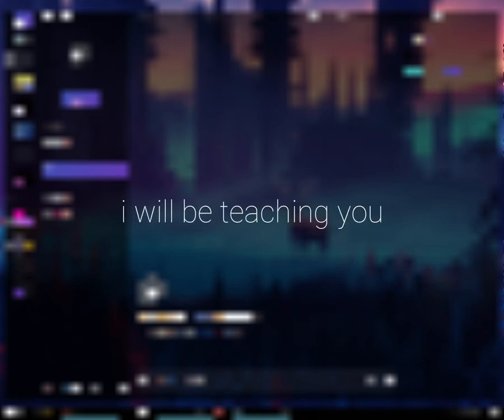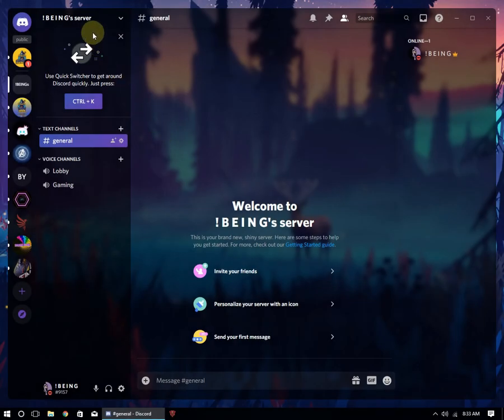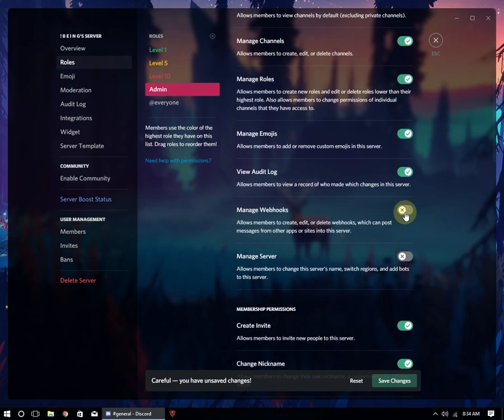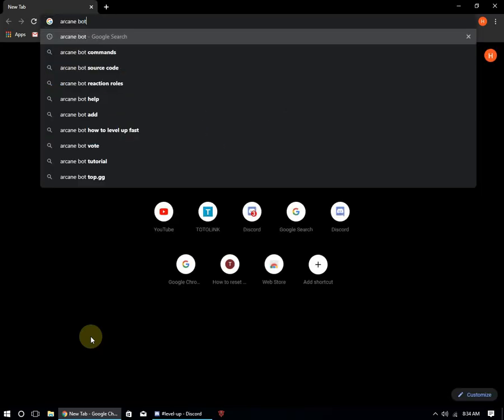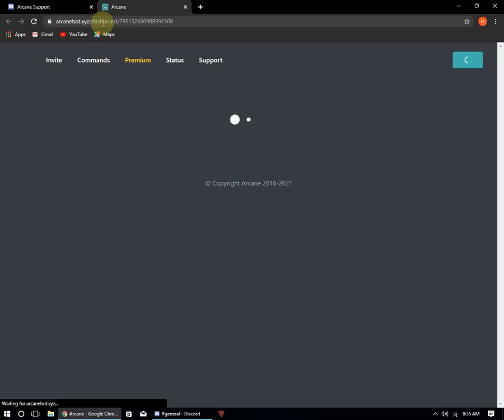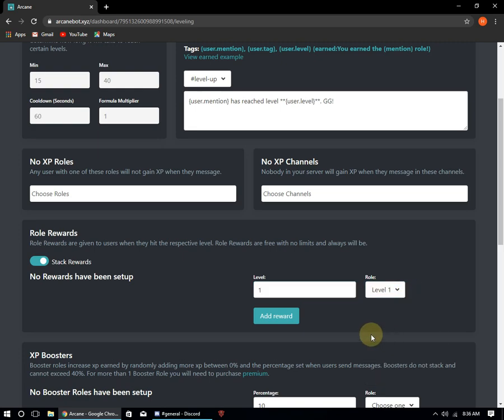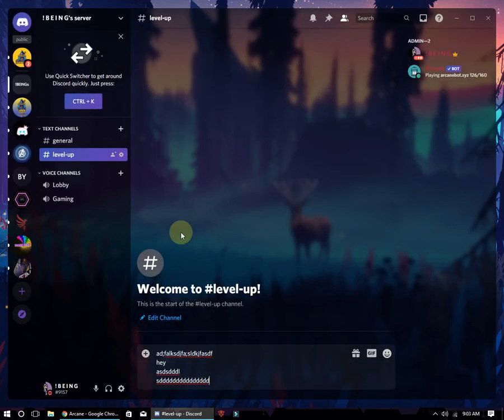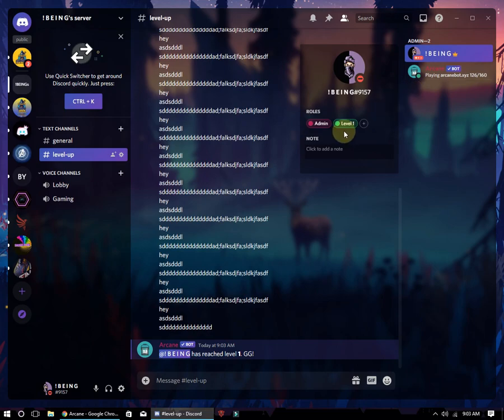How To Setup Level UP Roles With ARCANE Bot On Discord For Free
How To Setup Leveling Roles With ARCAE Bot On Discord - FREE

-- Description --
On my opinion this is the best bot to setup level up roles in your discord server for free without any money , this video is about how you can setup level up role with Arcane bot in your discord server for free , and i will show you the easiest way to setup i hope you will understand and will help u

--TIMESTAMPS --
00:00 Introduction
00:24 Intro - Start
00:30 Making Leveling Roles
01:04 Invite Arcane Bot
01:28 Setting UP Leveling Roles On ARCANE
02:00  Setting ARCANE Roles
02:25 Checking Leveling Roles
02:38 Outro